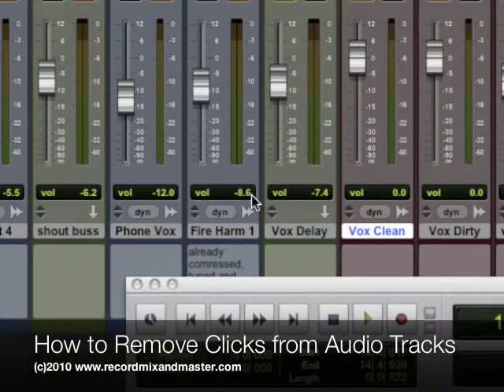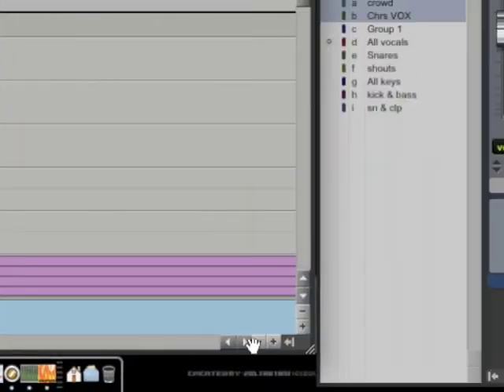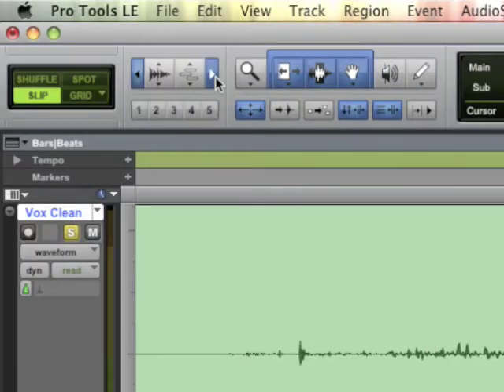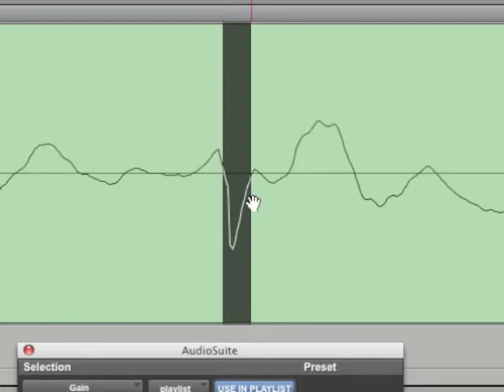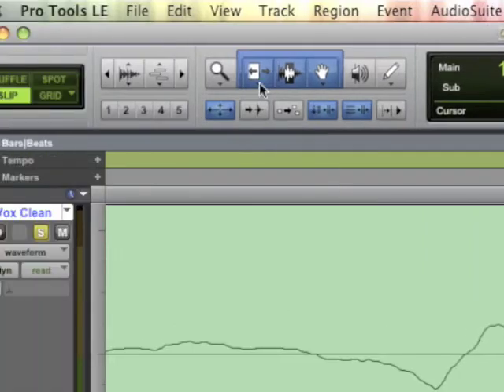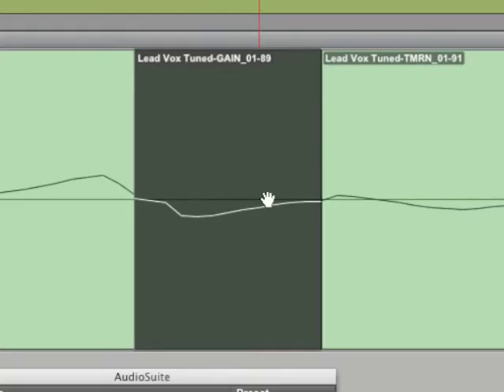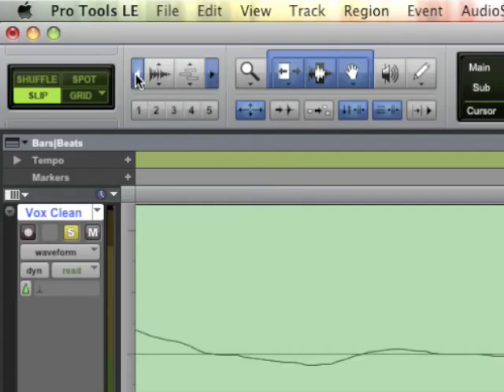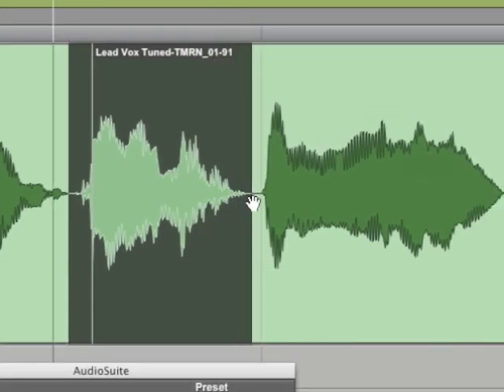Remove Clicks from Audio Tracks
How to Remove Clicks from Audio Tracks